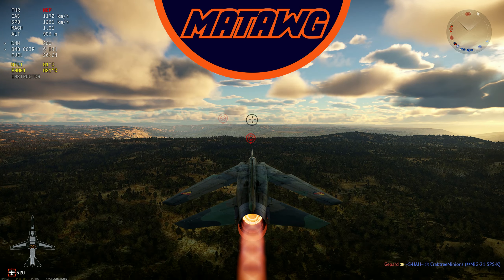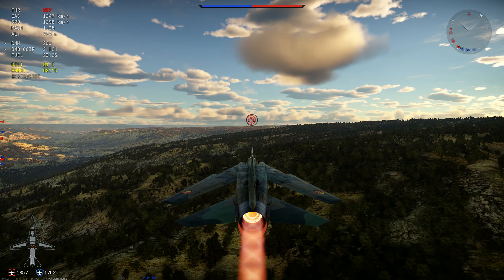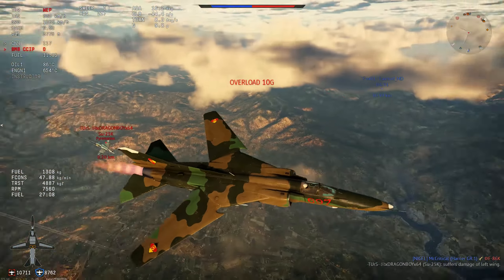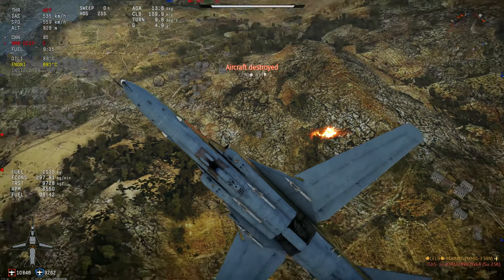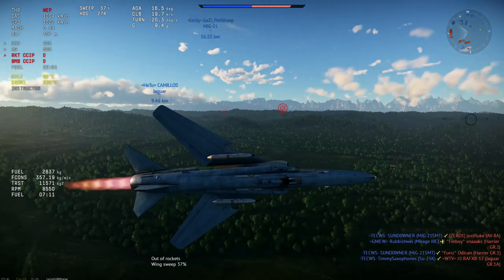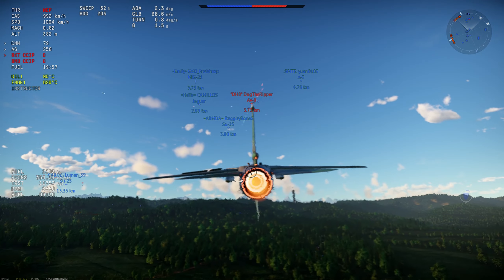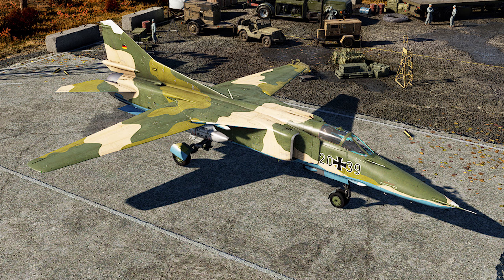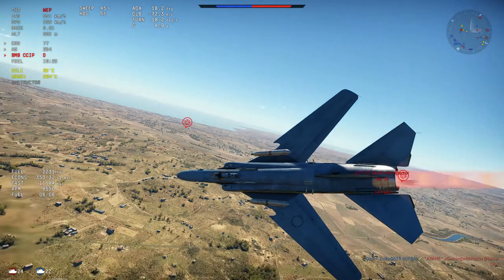War Thunder MiG-23BN amazing attacker! good fighter?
Hey guys, taking a look on the new addition of the german tech tree!